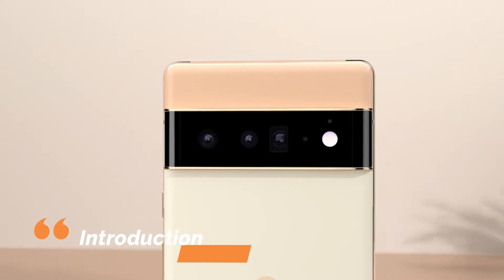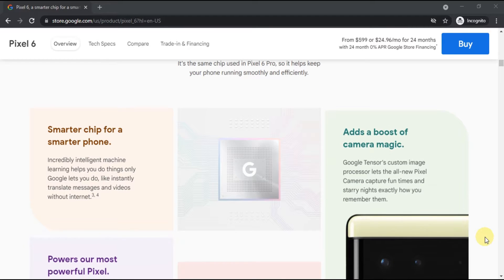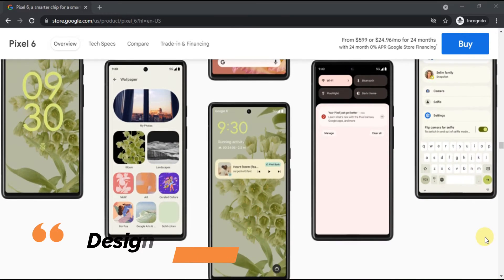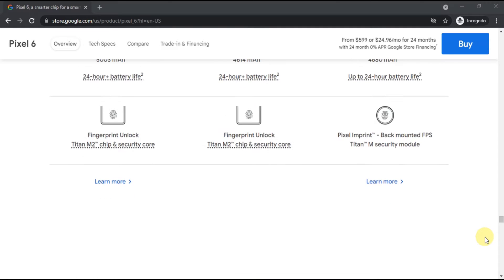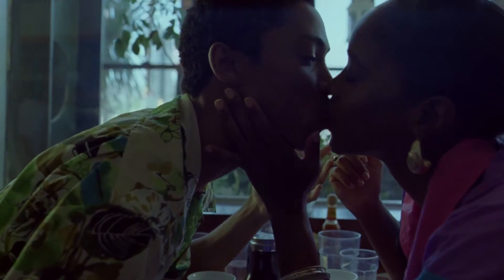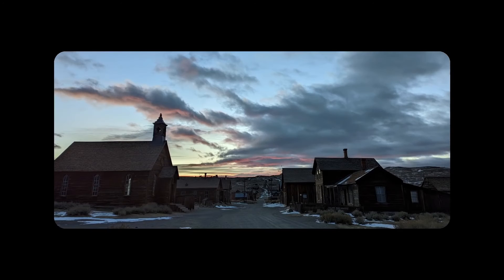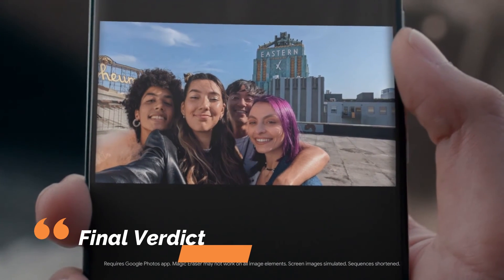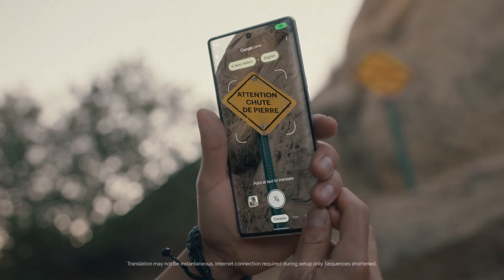google pixel 6 - google pixel 6 vs google pixel 6 pro...?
google pixel 6 - google pixel 6 vs google pixel 6 pro...? google pixel 6 and pixel 6 pro hands-on.

google pixel 6 vs 6 pro unboxing - which should you buy?